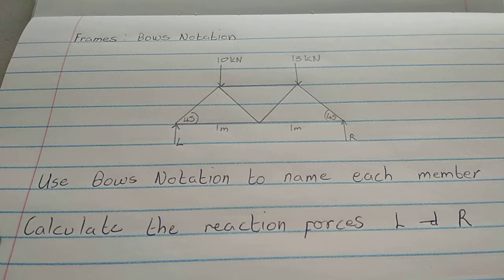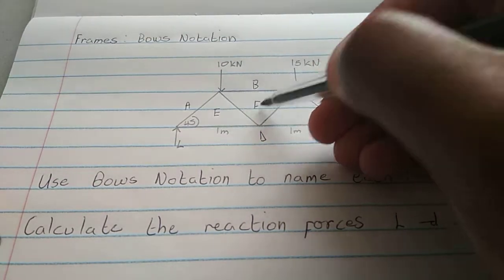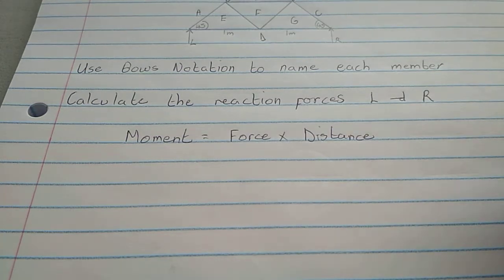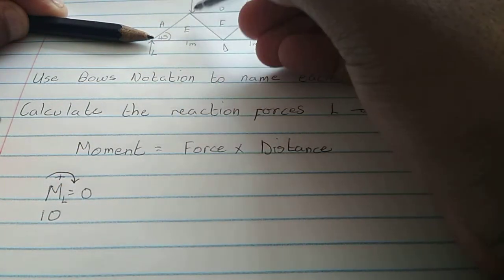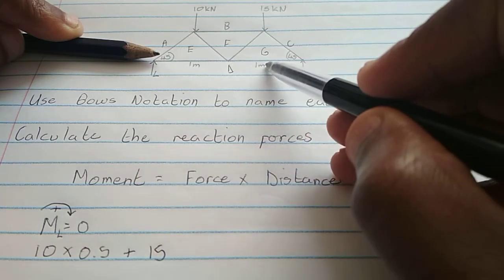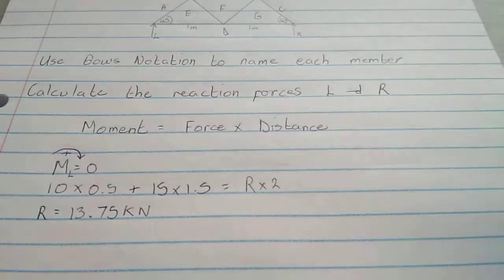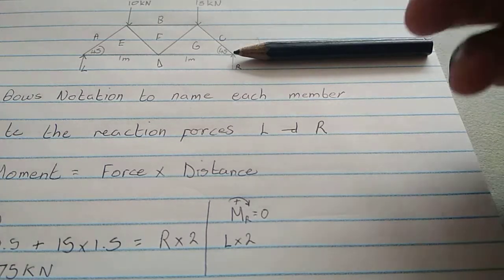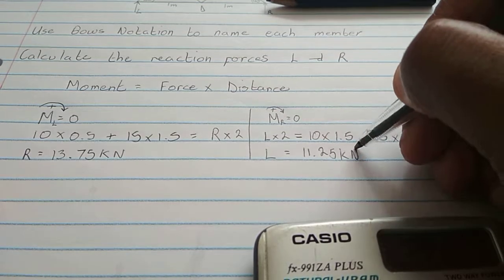Frames: Bows Notation and Reactions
If you need a private session on these concepts, I'd be more than happy to tutor you. and book a session there or comment here requesting a session and I will contact you back.

Calculation of reactions of a frame and how to name members of a frame using Bows Notation.